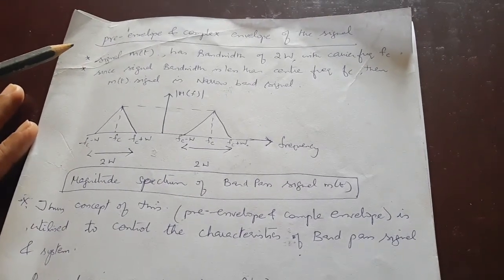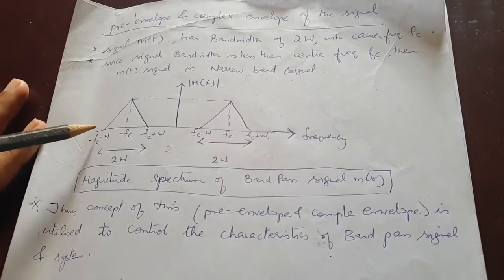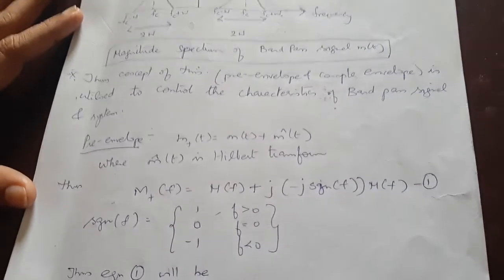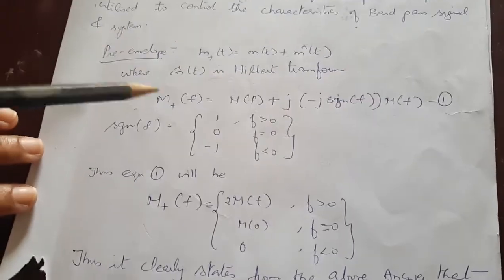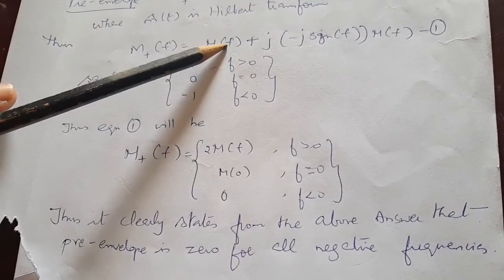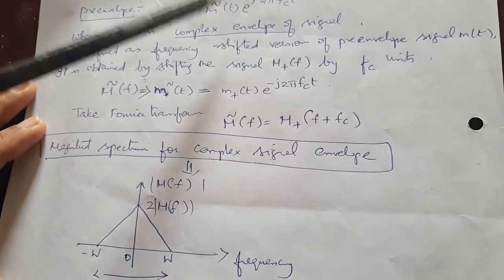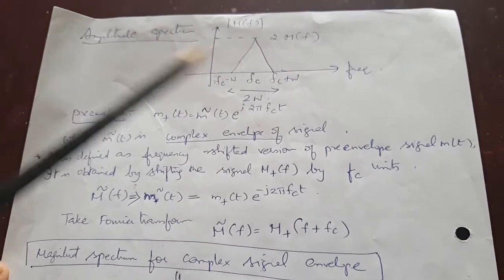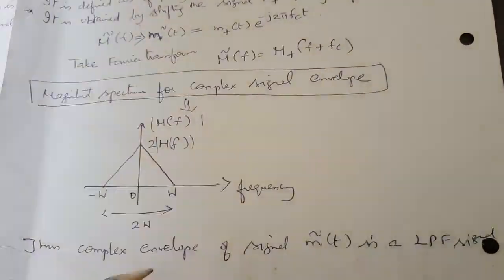Pre envelope & complex envelope of a signal in communication system